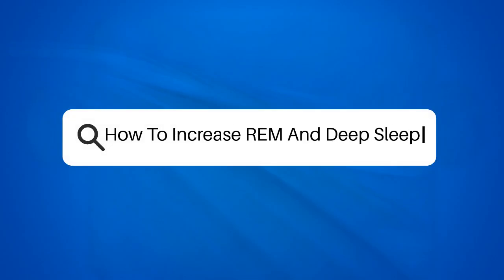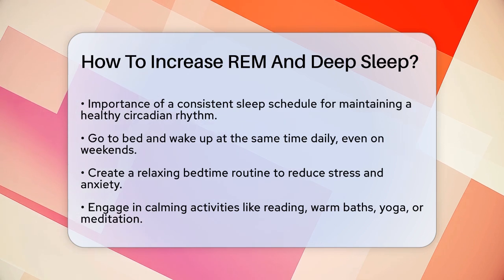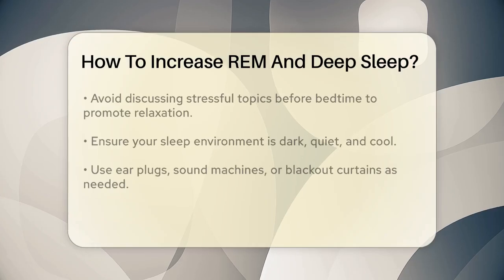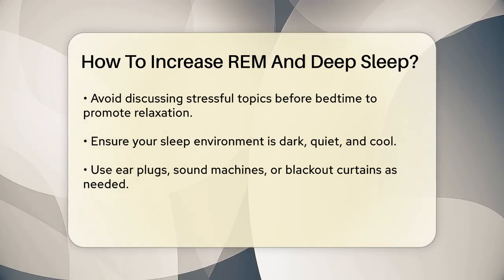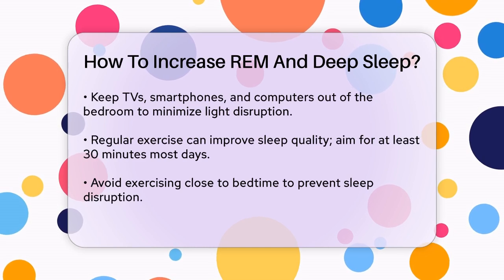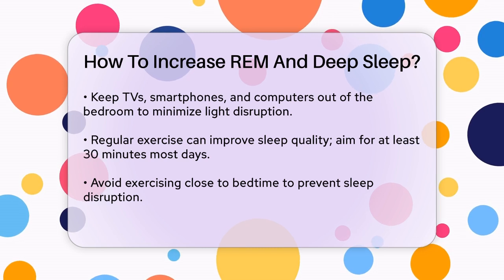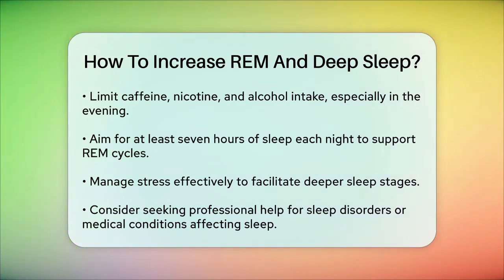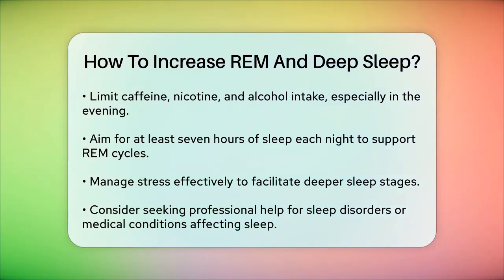How To Increase REM And Deep Sleep? - Sleep Wellness Workshop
How To Increase REM And Deep Sleep? Are you looking to enhance your sleep quality and wake up feeling rejuvenated? In this engaging video, we will guide you through effective strategies to increase both REM and deep sleep. Discover the benefits of maintaining a consistent sleep schedule and how it can positively impact your overall well-being. We will share tips on crafting a calming bedtime routine, creating a sleep-friendly environment, and the importance of exercise for better sleep.

Learn about the substances that may hinder your sleep quality and how to manage stress for a more restful night. Additionally, we will discuss the significance of getting enough total sleep hours to ensure you experience the full range of sleep cycles, including REM. If you have concerns about sleep disorders or medical conditions affecting your sleep, we’ll emphasize the importance of seeking professional help.